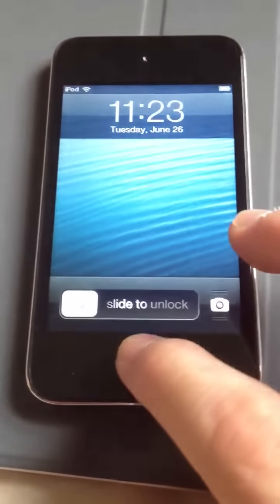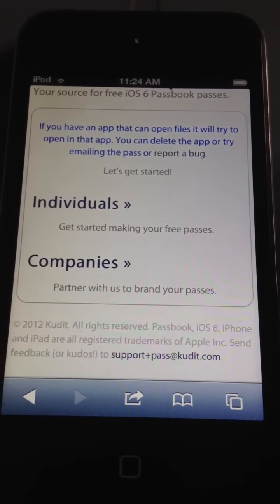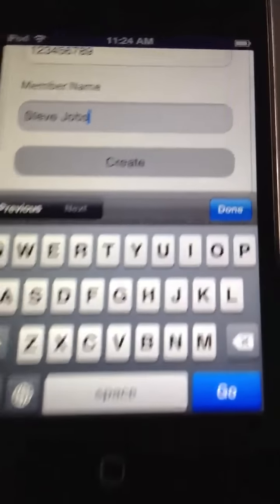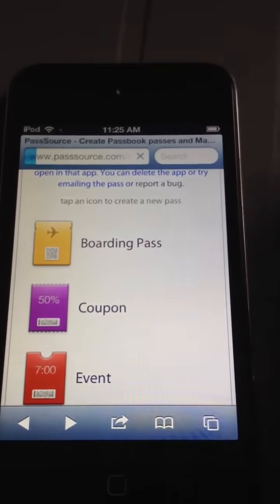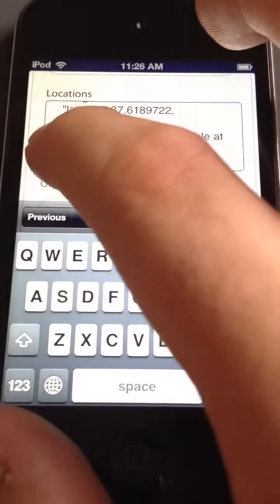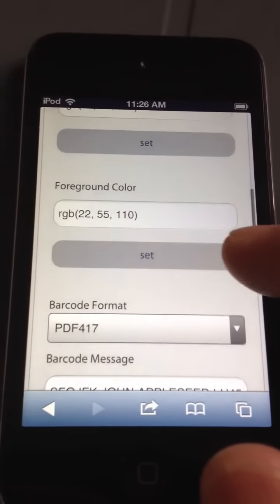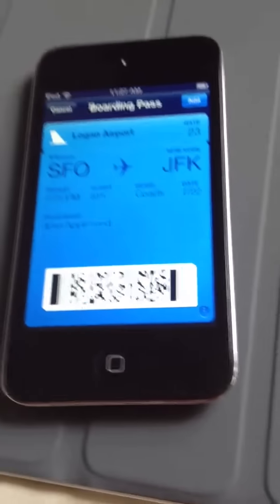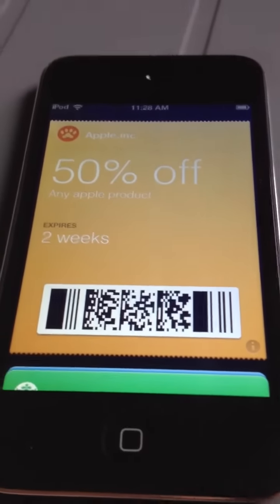iOS 6 Beta 2 Passbook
Passbook Demo on iOS 6 Beta 2

This video demonstrates how the passbook application will work when it is made available in iOS 6 this fall. Passbook is a great application that can store your boarding passes, coupons, gift cards, movies tickets, and more digitally. This passbook application demo is done using iOS 6 beta 2. In future iOS 6 betas support for passbook should be made available directly through the application.

Passbook in iOS 6 may become even more functional if the next generation iPhone receives NFC support.